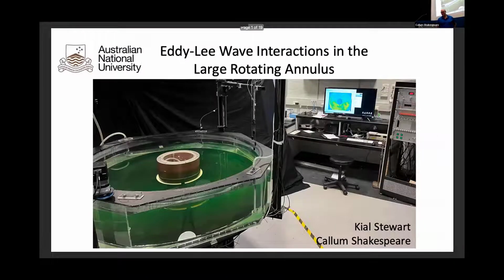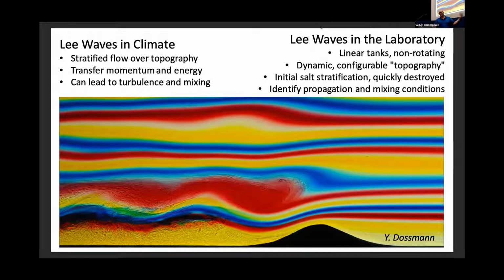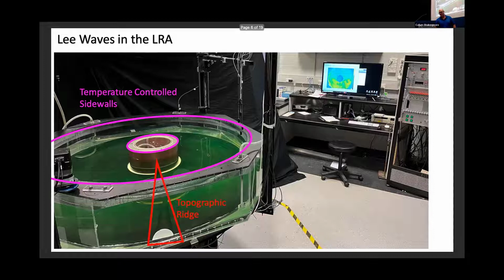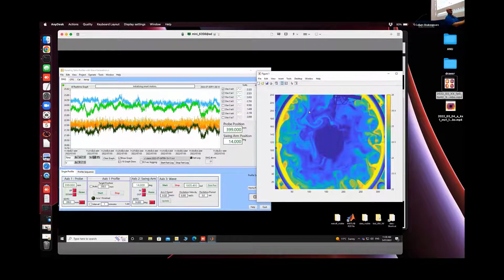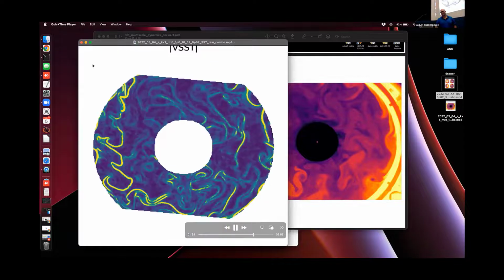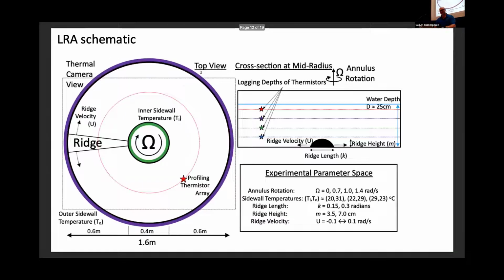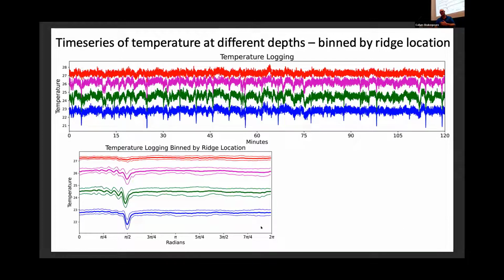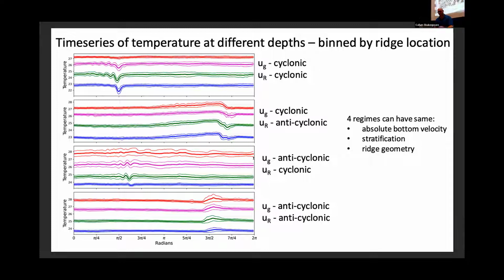MDSO : Kial Stewart